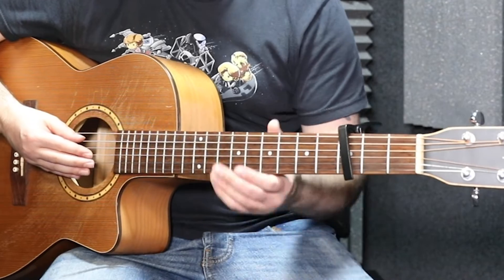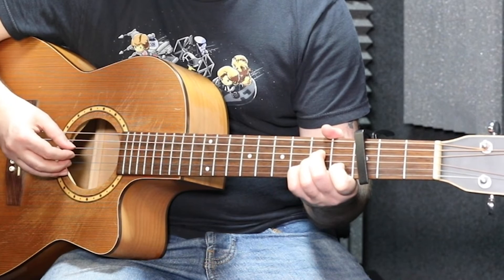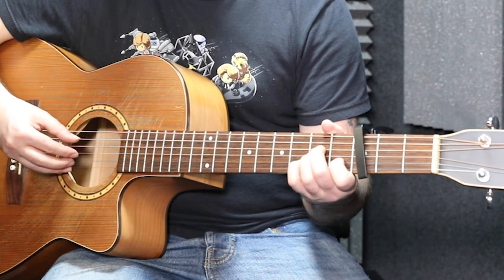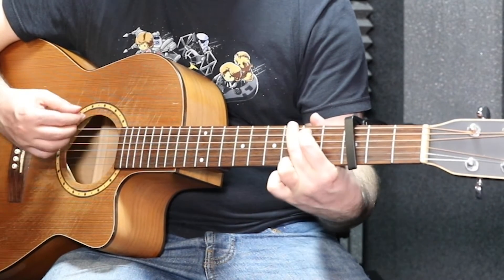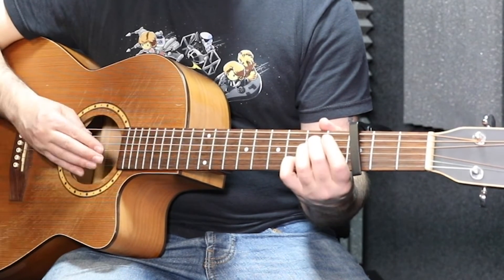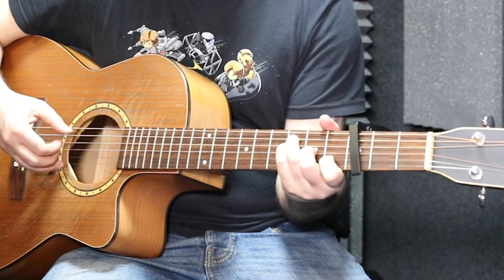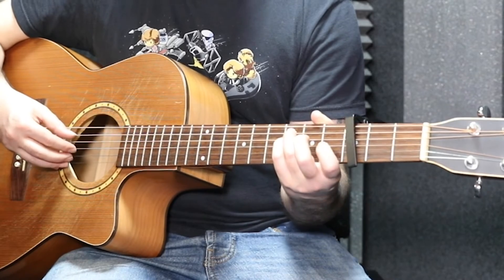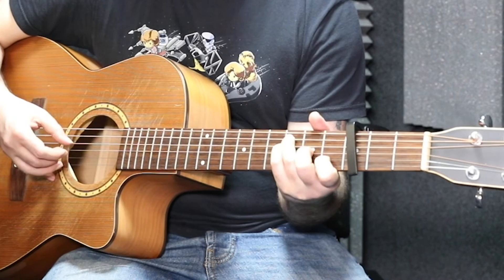How to play Running Up That Hill (Kate Bush) | Acoustic Guitar Lesson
In this finger picking lesson, I show you how to play 'Running Up That Hill' by Kate Bush on the acoustic guitar. If you want to see me performing this version in its entirety for reference, click the

0:00 Guitar Cover
0:45 Welcome
2:00 Finger picking pattern
6:30 Intro
6:55 Verse
8:07 Pre-Chorus
9:23 Chorus
10:46 Embellishments
11:28 Bridge
12:11 Ending
12:54 Outro